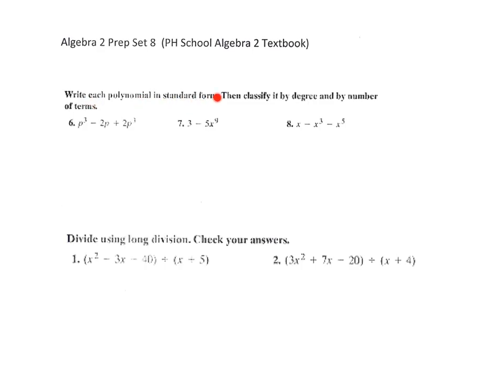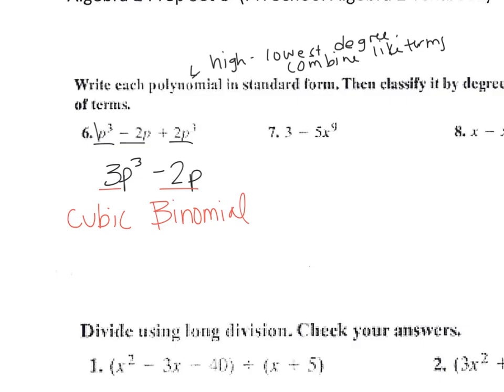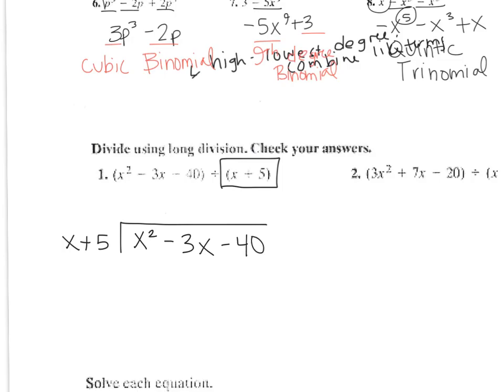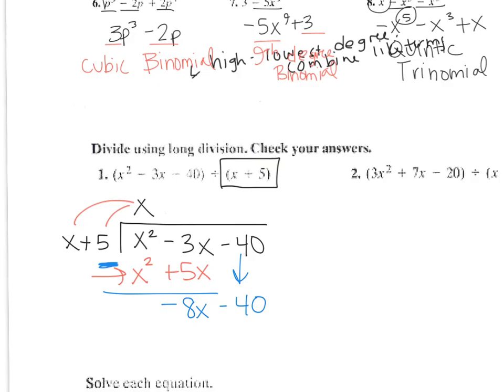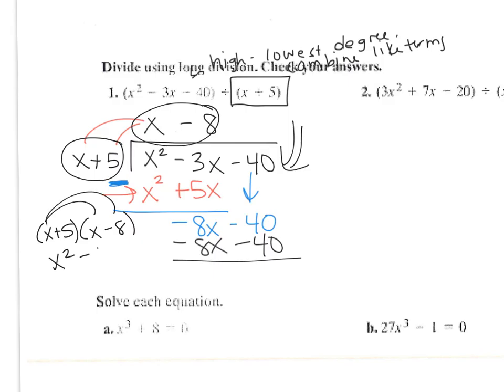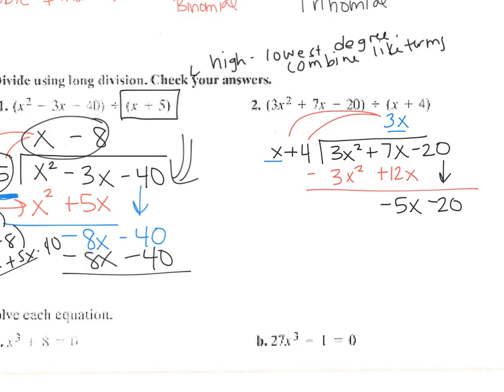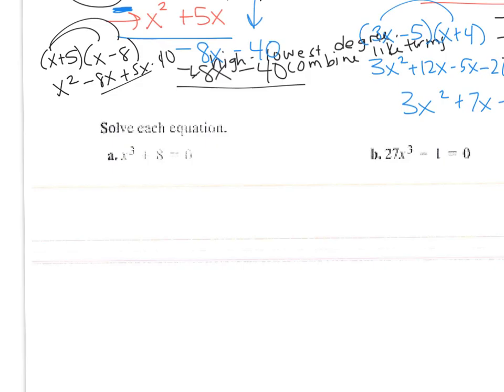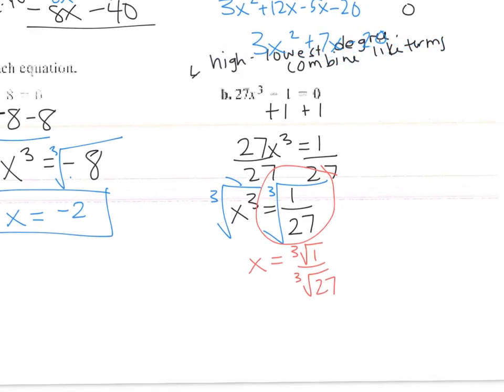Explanation to Algebra 2 Prep Set 8